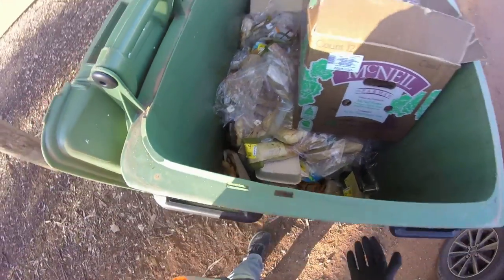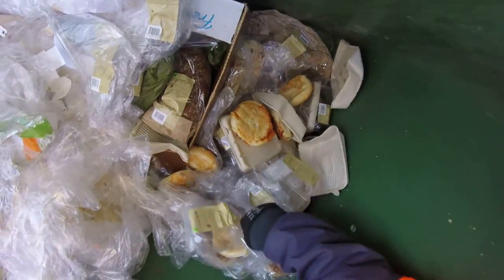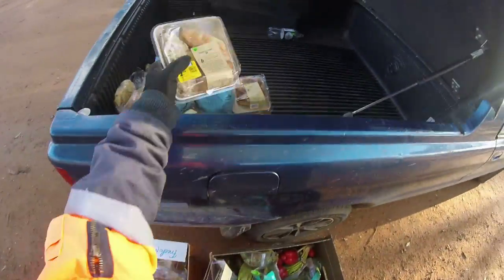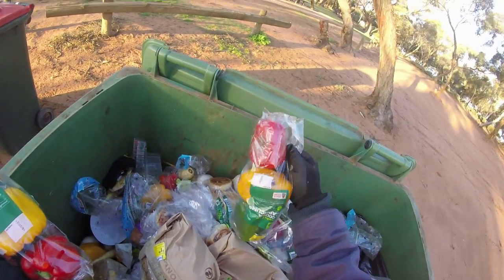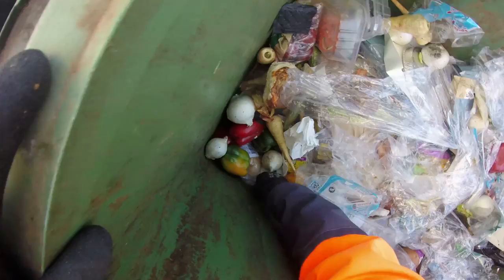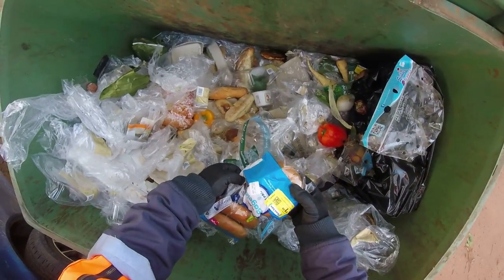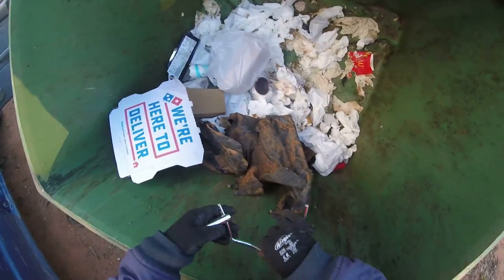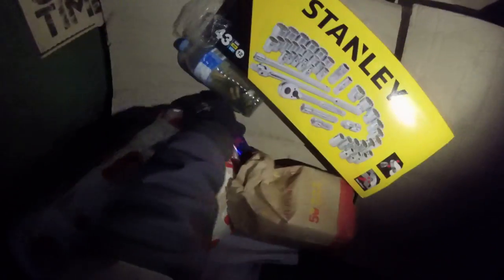DUMPSTER DIVING MEGA BREAD HAUL